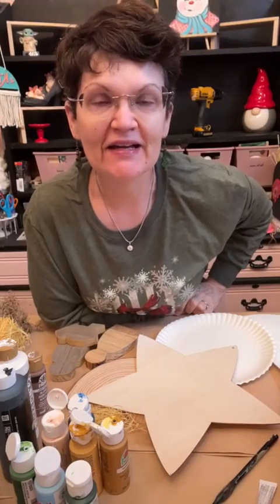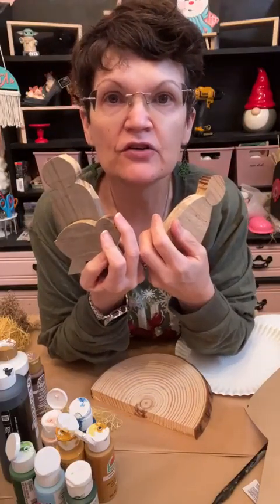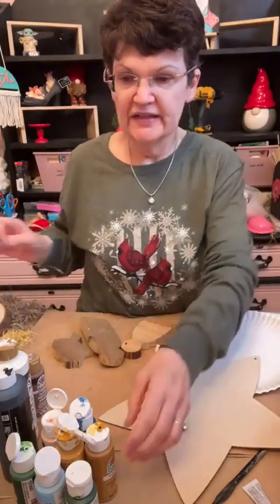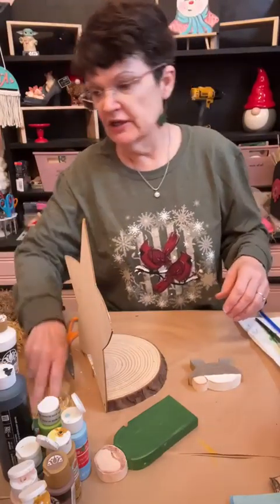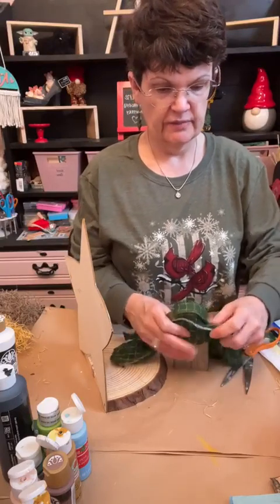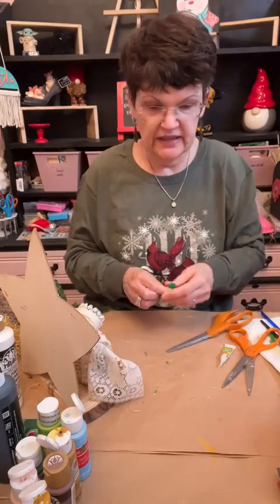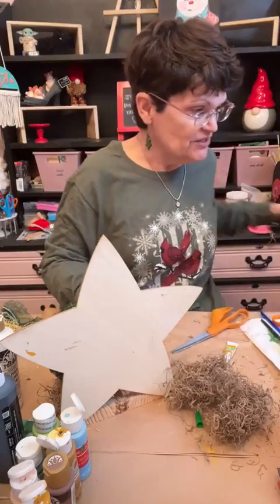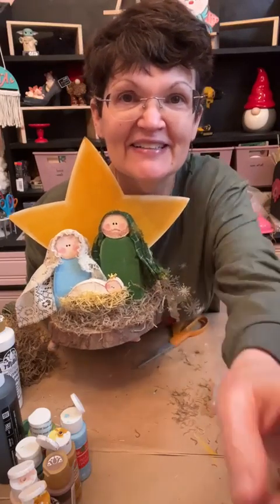away in a manger